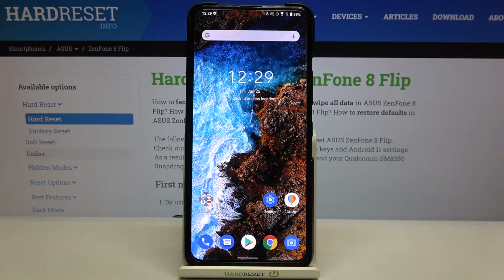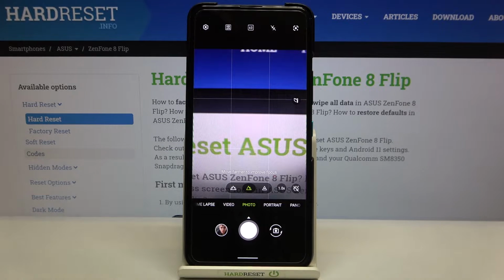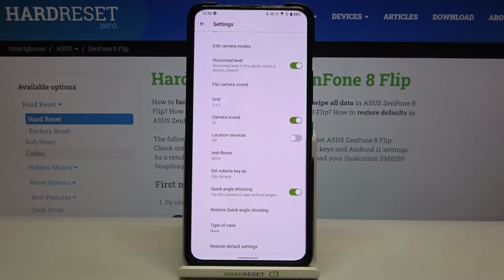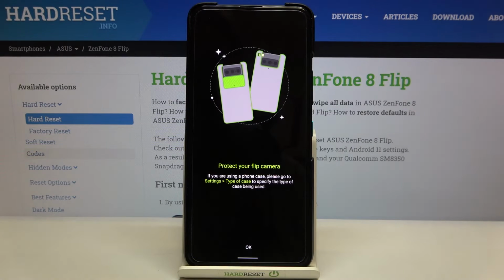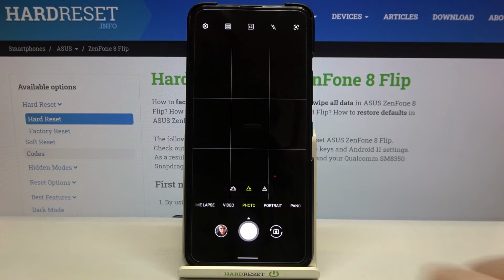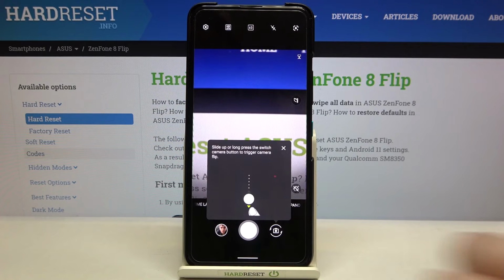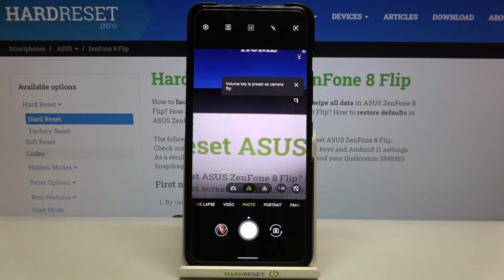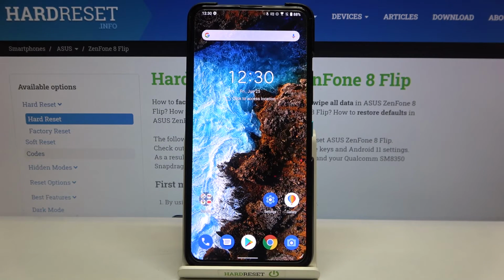How to Reset Camera Settings in ASUS ZenFone 8 Flip – Restore Camera Defaults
Read more info about ASUS ZenFone 8 Flip:
Are you looking for a way to smoothly reset camera settings in ASUS ZenFone 8 Flip? Wondering how to format the camera customization in ASUS ZenFone 8 Flip? We are coming to present the video instructions, where we show you how to smoothly reset camera settings in ASUS ZenFone 8 Flip. If your camera is taking a weird picture, find out the above instructions to learn how to get access to the camera settings to bring back the factory camera configuration in ASUS ZenFone 8 Flip easily. Let’s watch the presented tutorial and repair camera configuration in your Asus smartphone within a couple of seconds. Visit our HardReset.info YT channel and discover loads of useful tutorials for ASUS ZenFone 8 Flip.

How to reset the camera on ASUS ZenFone 8 Flip? How to restore camera defaults on ASUS ZenFone 8 Flip? How to fix the camera on ASUS ZenFone 8 Flip? How to bring back factory camera configurations on ASUS ZenFone 8 Flip? How to repair the camera in ASUS ZenFone 8 Flip?